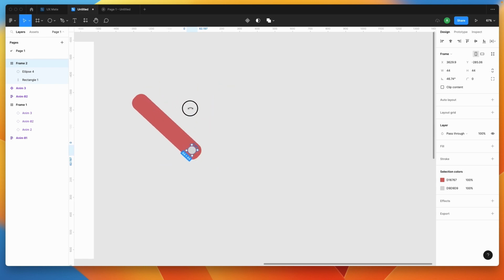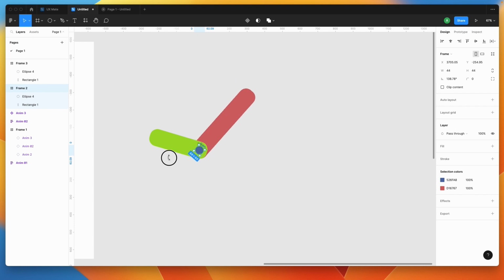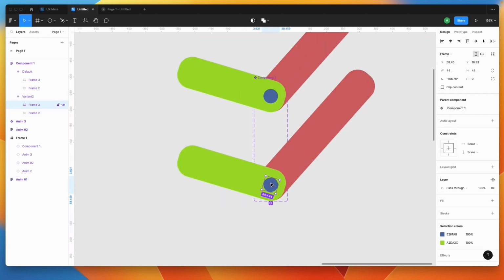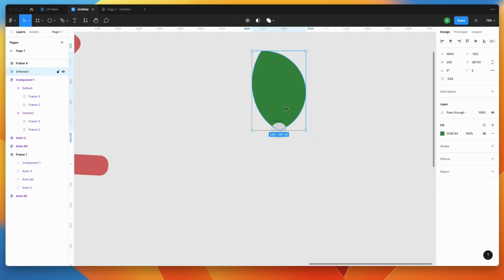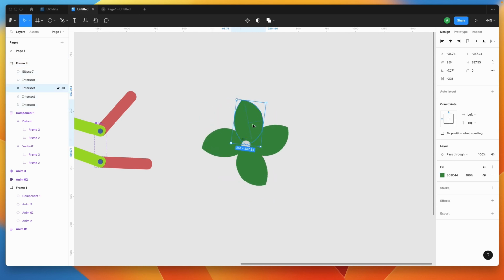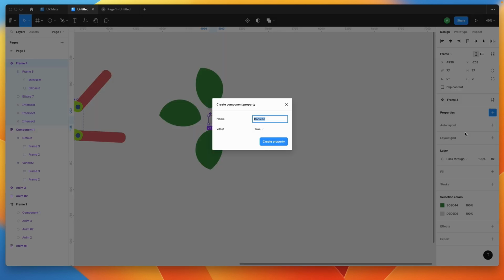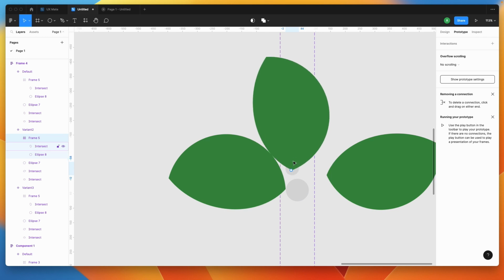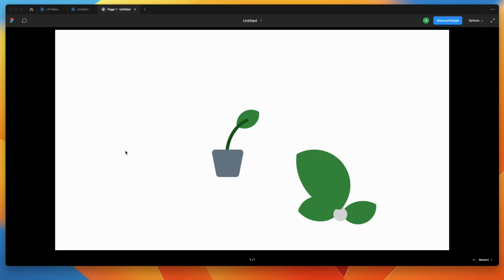Figma Smart Animate- Figma Animation Tutorial | Part 3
Part 3 | Advance Animation Figma Tutorial | Custom Pivot in Figma Tutorial | Animation Tutorial

Hello,

In this video we will be seeing how to create cool animations using custom pivot point. This Figma Tutorial will help you to getting started with Complex Infographics animations in Figma itself with ought using any third part plugin.

00:00 Intro
03:50 Animating a clock in Figma
07:20 Animation using nesting frames